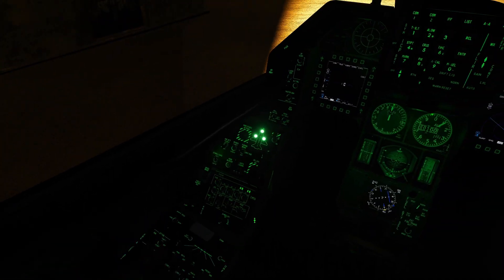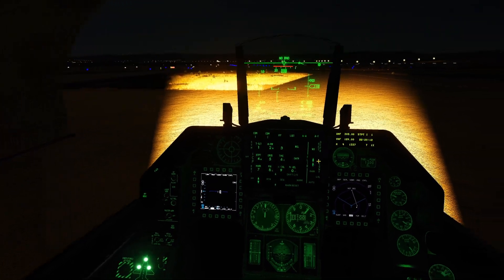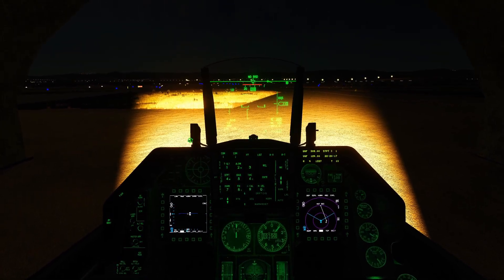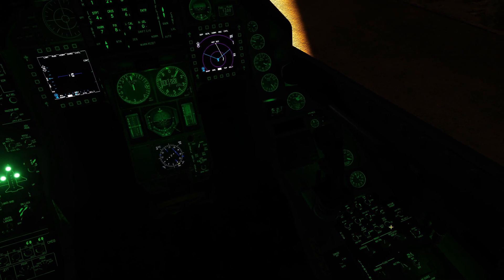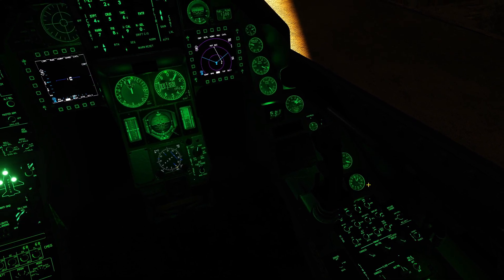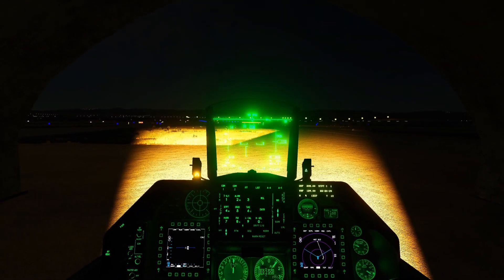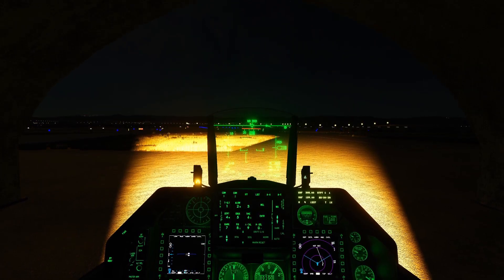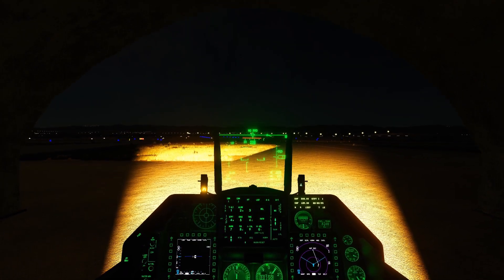DCS: F16C Viper AGM 65G Maverick & AGM 88 HARM strike | Tutorial Cinematic Digital Combat Simulator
Time stamps:
0:00 Intro
0:10 Briefing
0:51 Cinematic TakeOff
3:23 Air re-fueling breif
4:02 Cinematic aerial refueling
6:08 AGM-88, HARM Tutorial
7:58 Targeting pod technique explanation
9:03 AGM-65-G, Maverick Tutorial
Hey guys.
here is a small explanation about how to use the AGM-88, HARM and the AGM-65-G, Maverick.